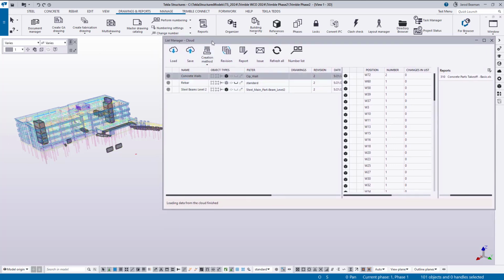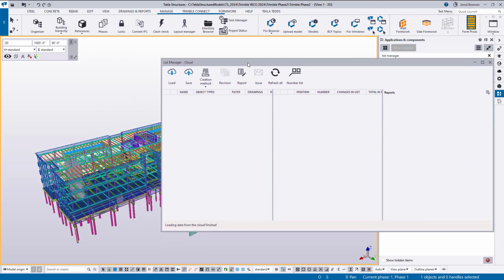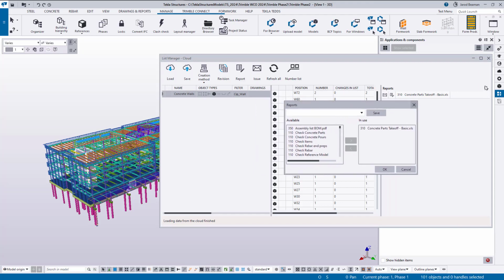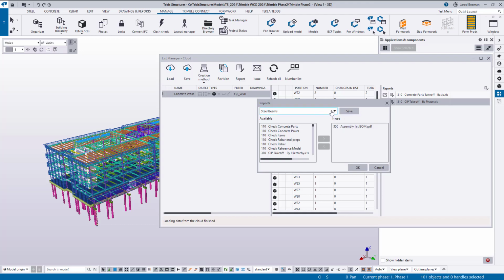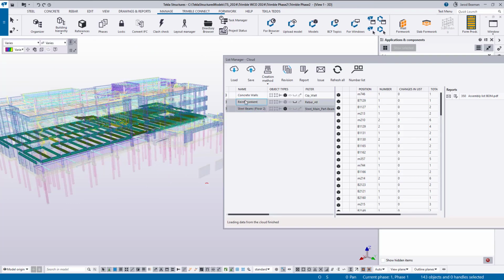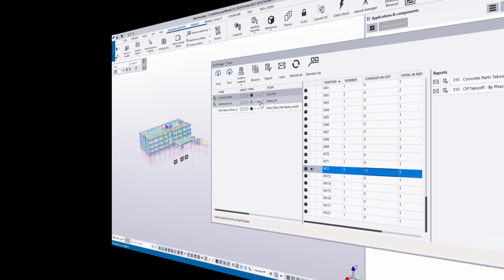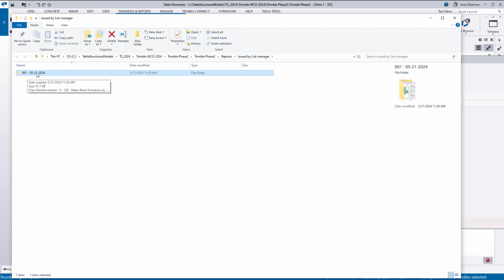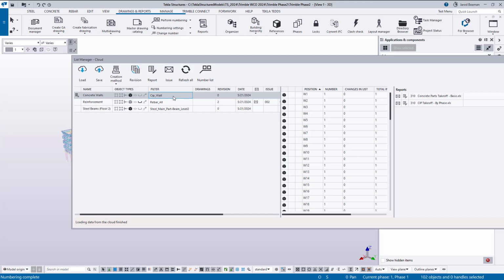[Tekla Structures] List Manager Tool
👉 The List manager is a generic application for managing objects that enables you to keep track of the parts in your model.  The tool is designed to detect changes in the number of model objects in the lists and provides a good solution as an issuing & reporting tool.  In this video, we will walkthrough creating groups of concrete, rebar and steel and show how you can track objects and generate reports using the List Manager.